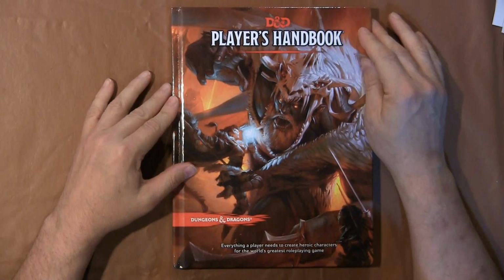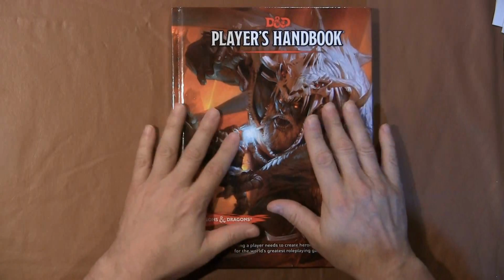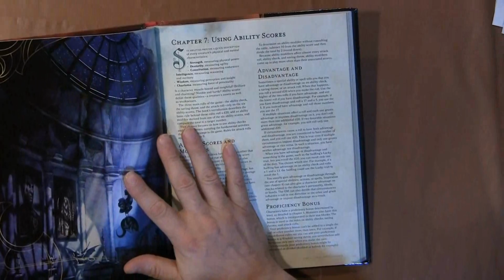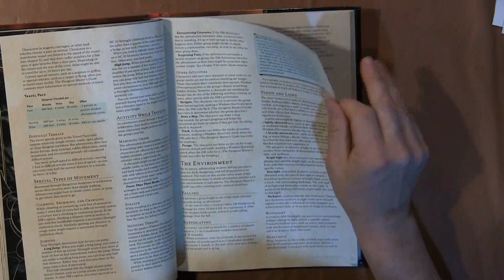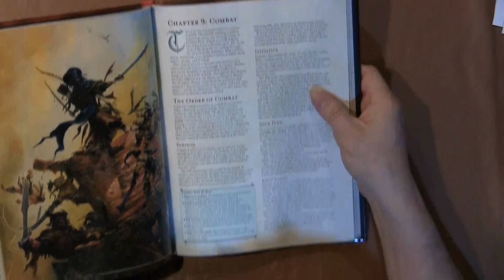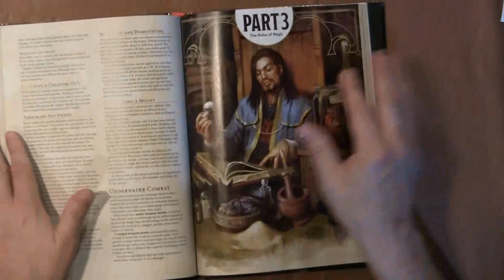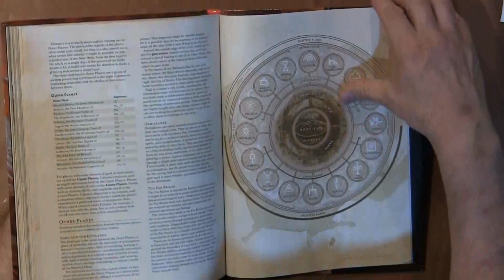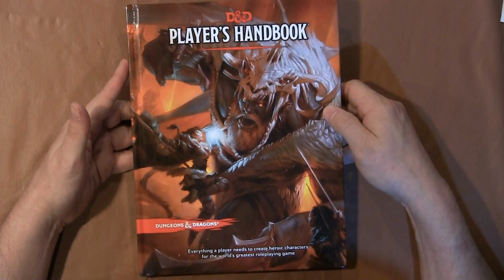Flip Through Review 22: Dungeons and Dragons 5e Player's Handbook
Matt takes a look at the D&D Next Player's Handbook.